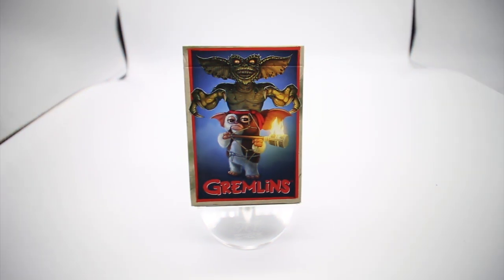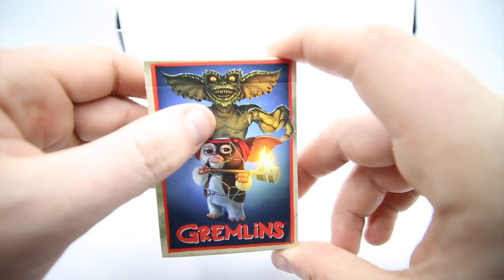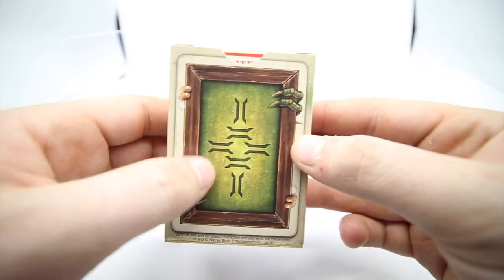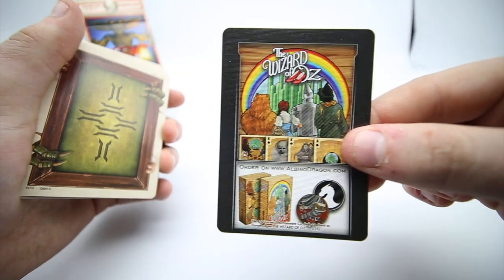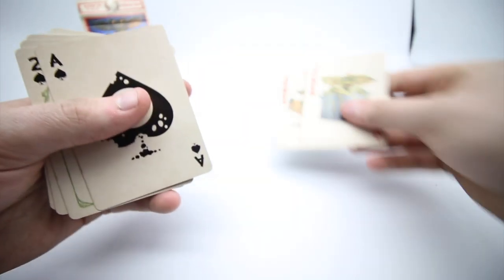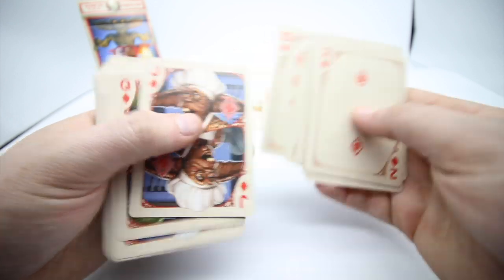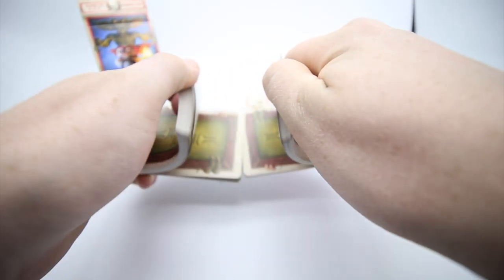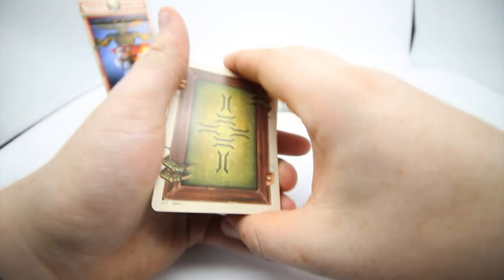Gremlins Playing Cards USPCC